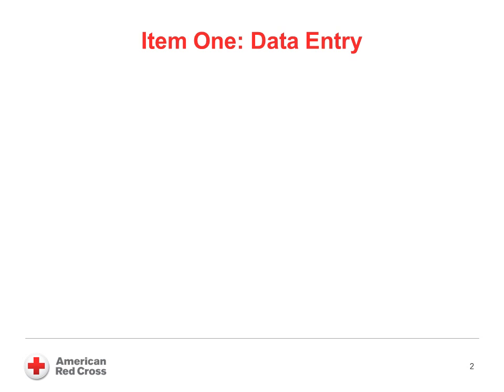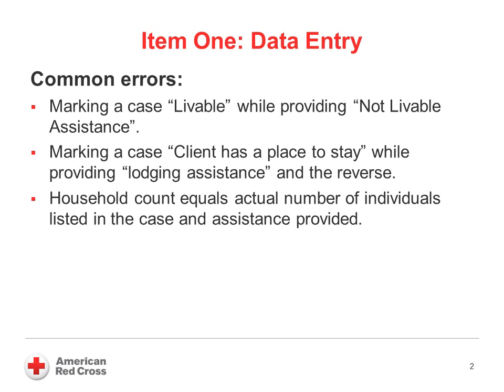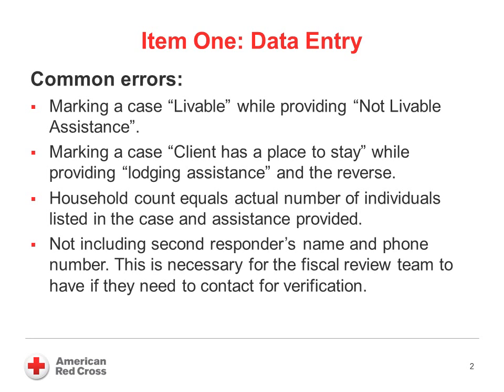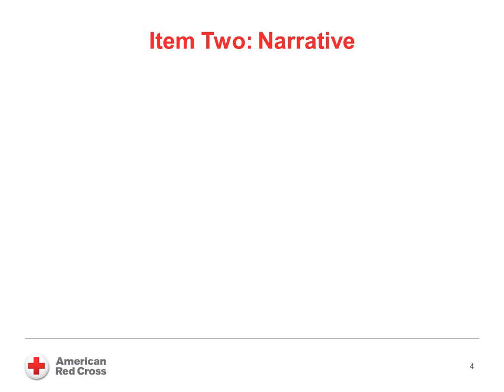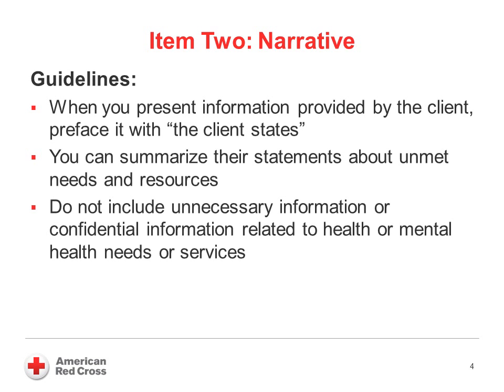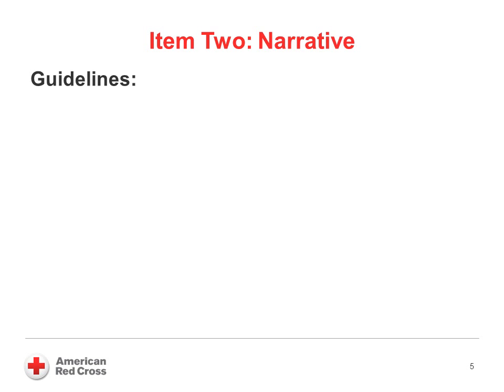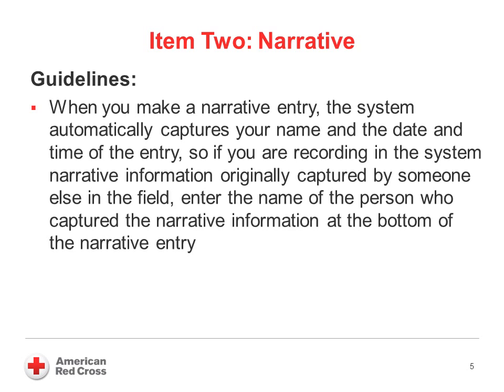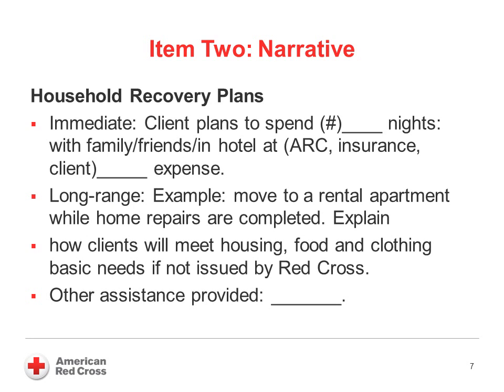Casework Quality Briefing - SWARM